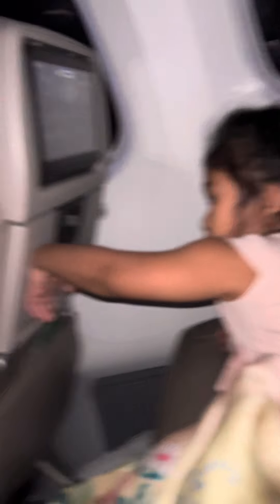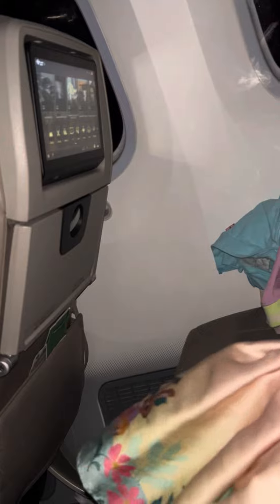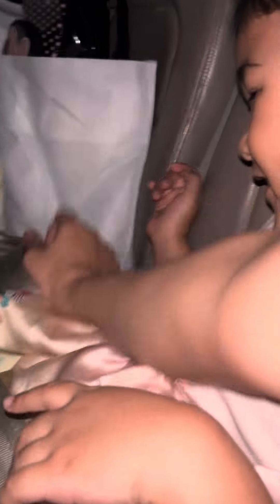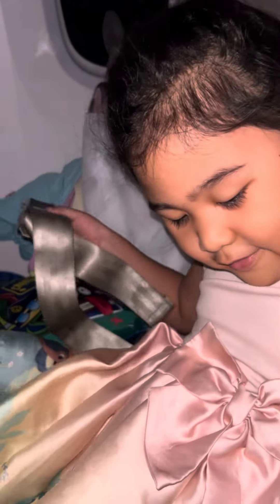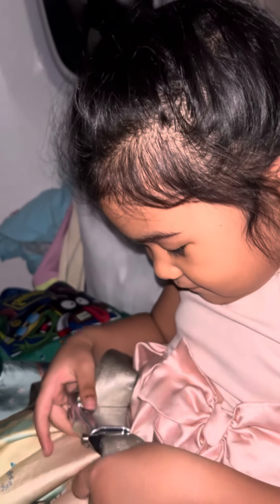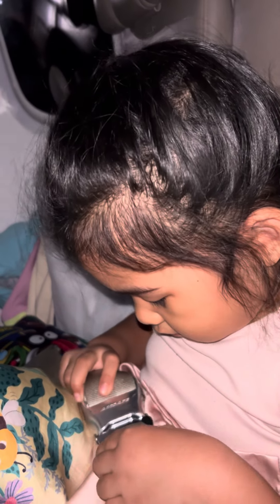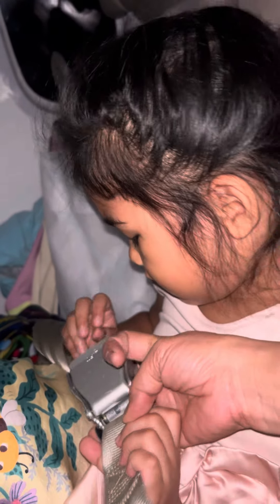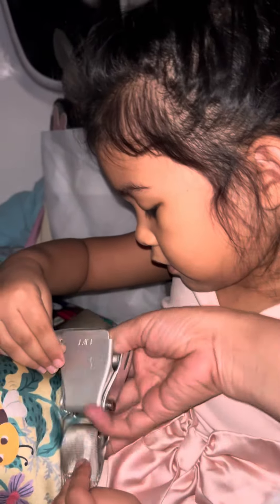Keona inside the airplane